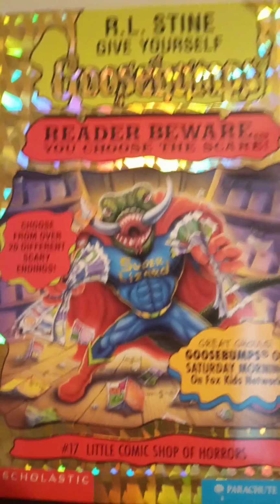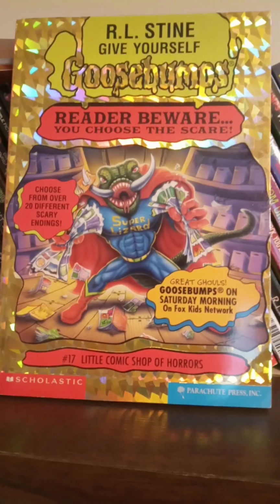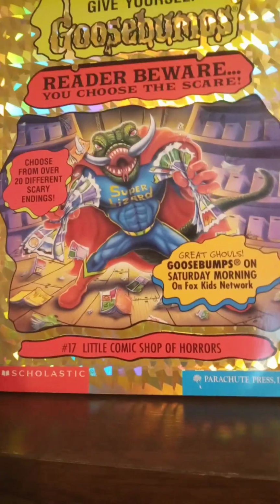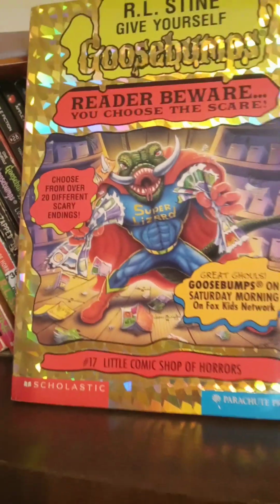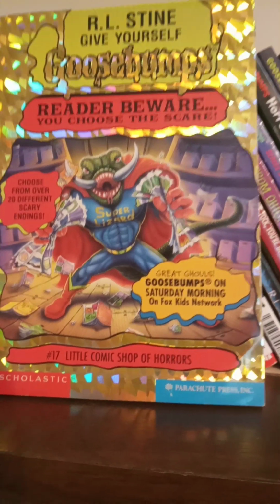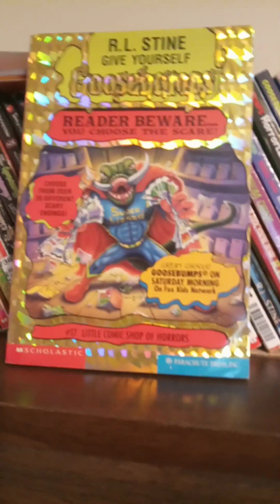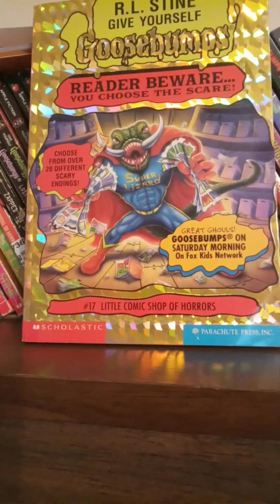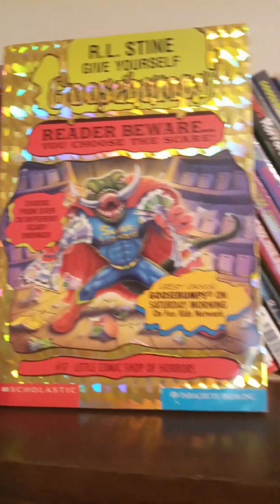Give Yourself Goosebumps Little Comic Shop Of Horrors book review